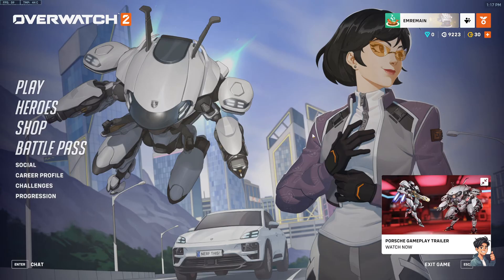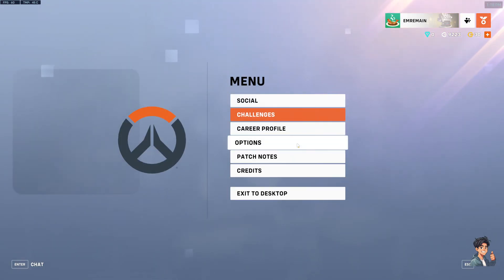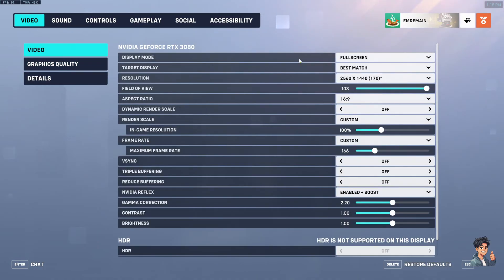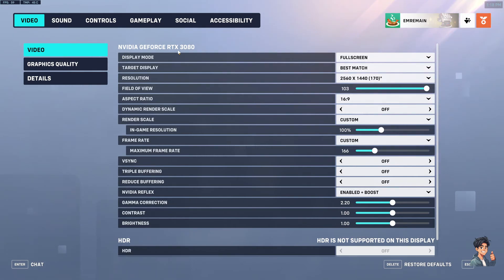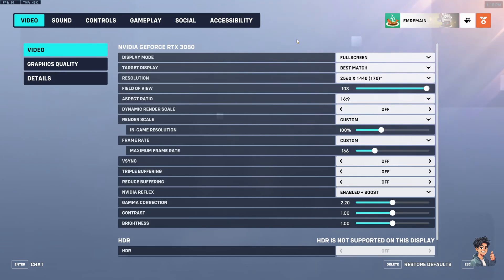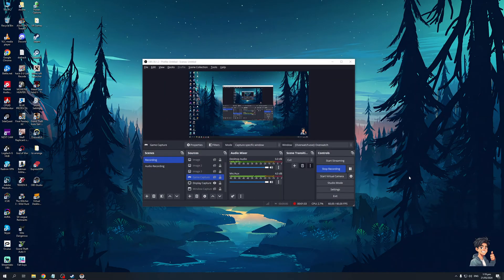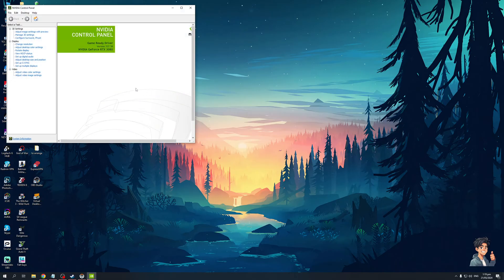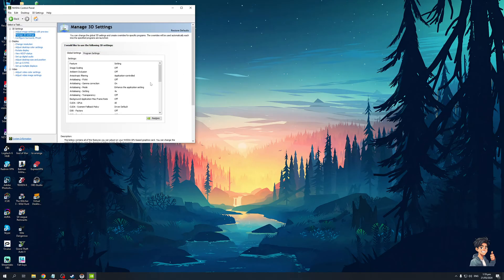How To Fix Rendering Device Lost In Overwatch 2 (Full 2024 Guide)